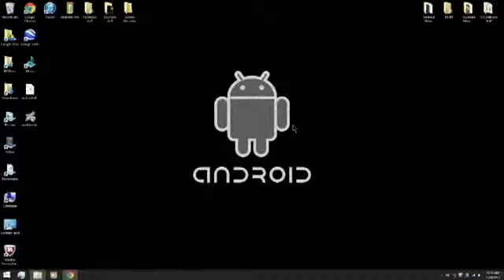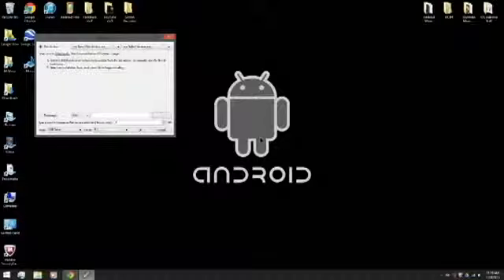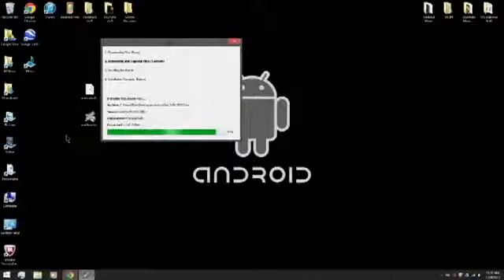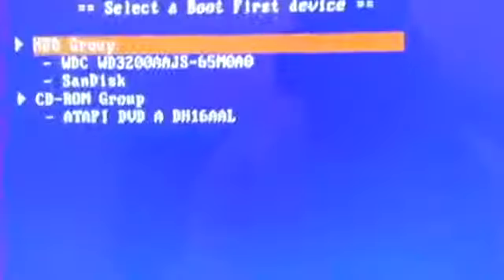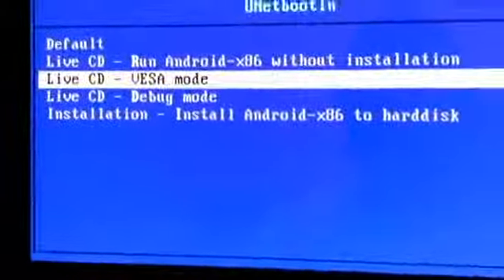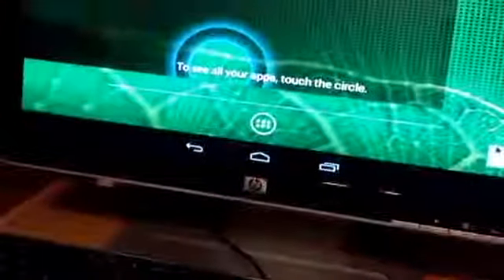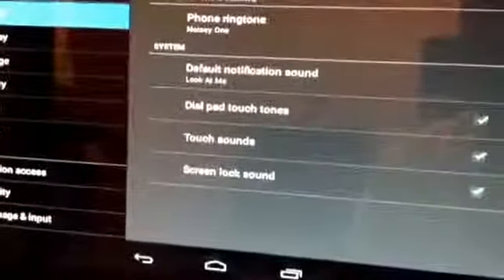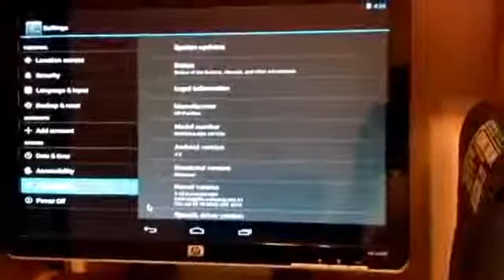How To Run Android 4 3 OS On A Windows PC!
Note: Sorry if the screen recorder quality isn't good, it was set at 1080p but my video editing program screwed it all up,

vvvvvvv LINKS !vvvvvvvv